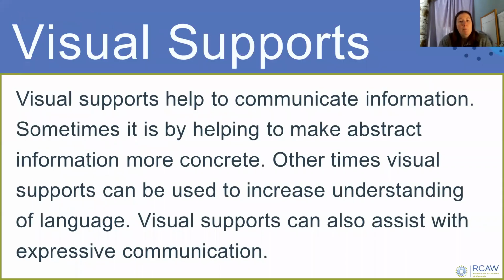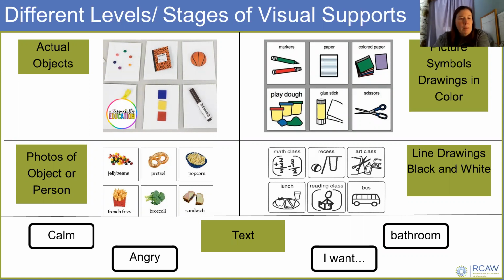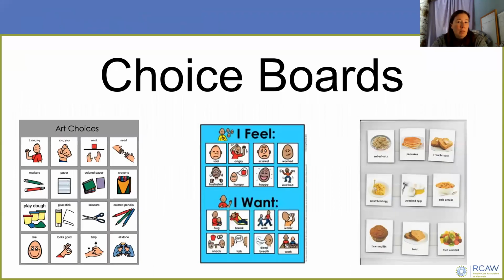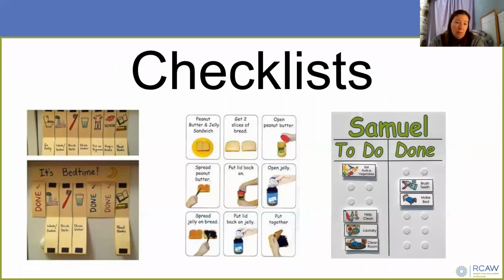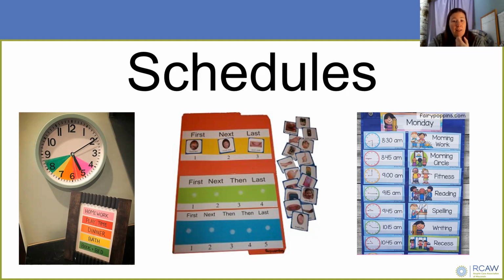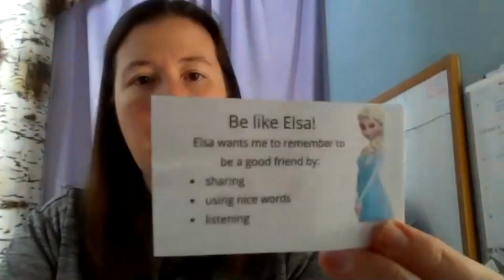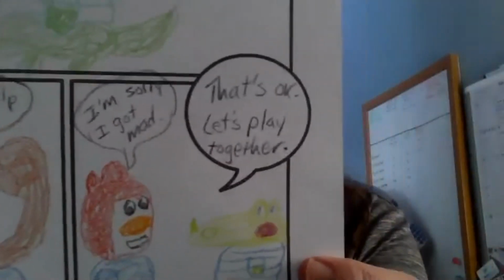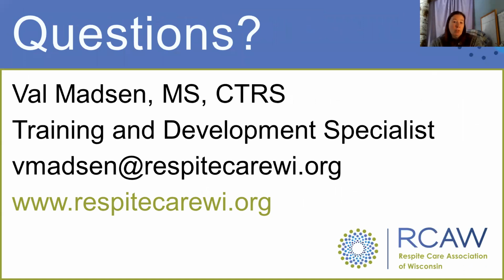Visual Supports for Children and Adults - Visual Supports Series Part 1: Monthly Mini - Feb 2021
We all use visual supports throughout our day without even thinking about it, like to-do lists, calendars, and street signs. This short course will discuss visual supports for children and adults and any special considerations for Autism, ADHD, and other disabilities. This is Part 1 of our three-part series about Visual Supports.

RCAW Monthly Mini-Courses are short courses (30 minutes) that cover various topics that might be geared for either family caregivers, respite providers, or both. These courses may focus on children, adults, the elderly, or lifespan topics.